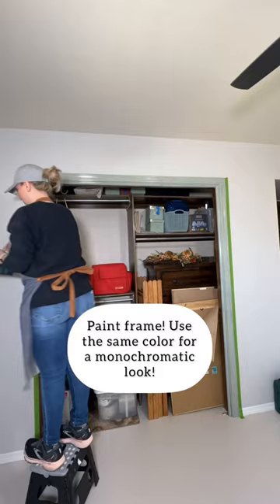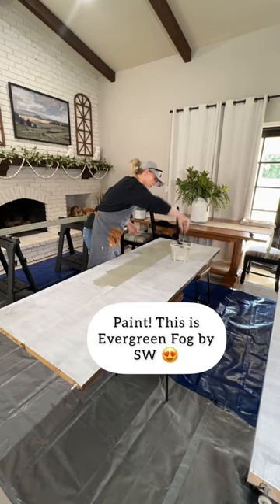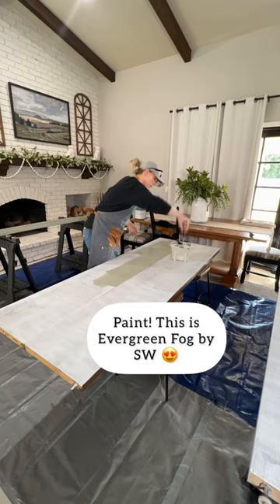Can you believe these are the same doors?! 😍